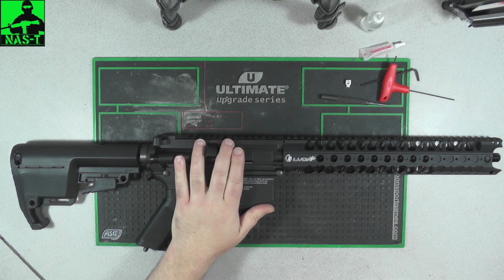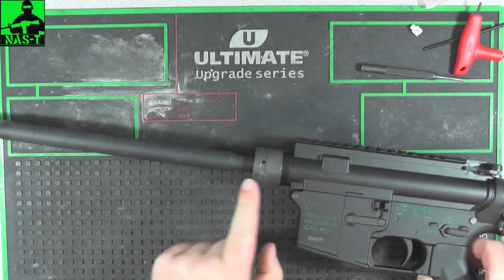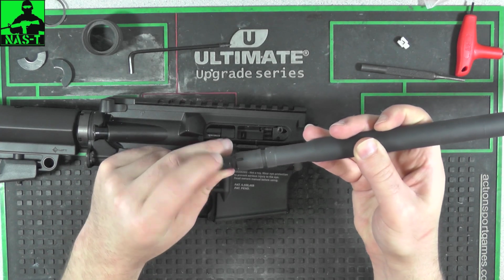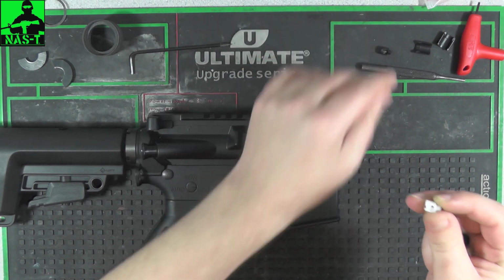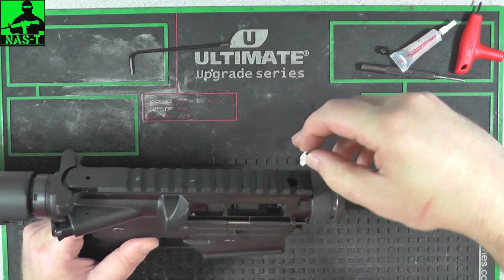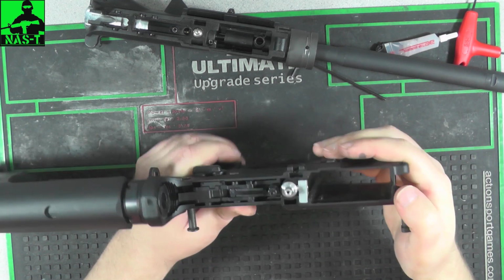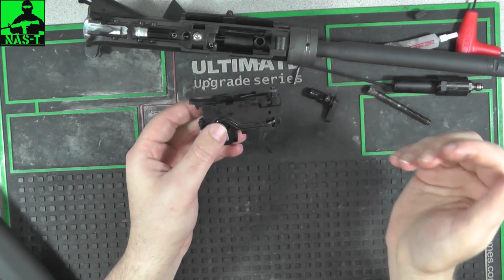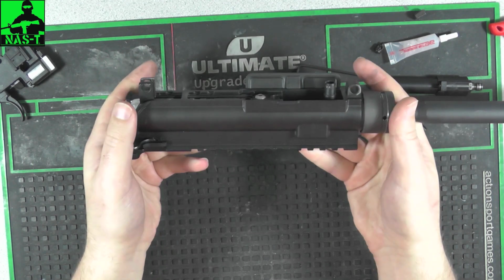Tippmann M4: Review plus flat hop install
John from Team NAS-T brought in his gun to get upgraded.